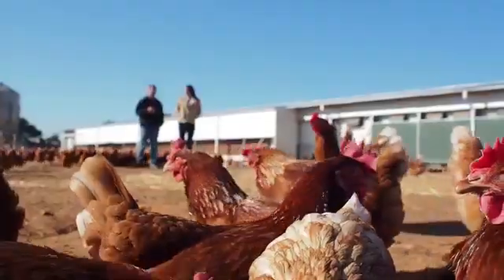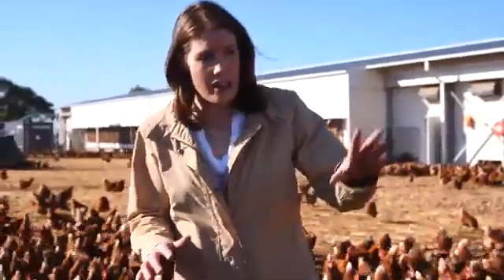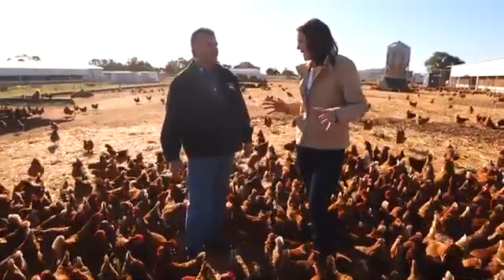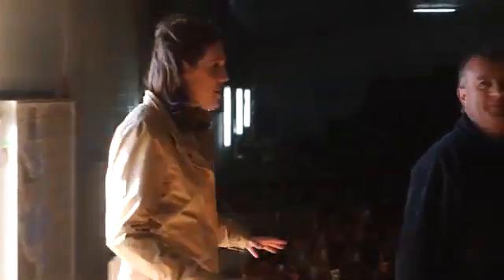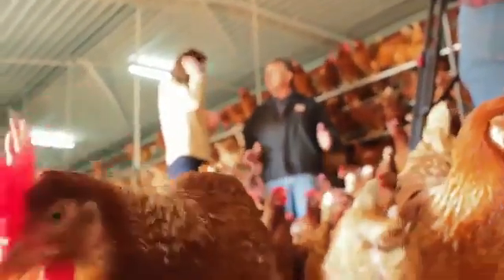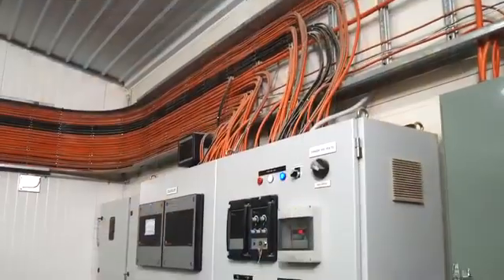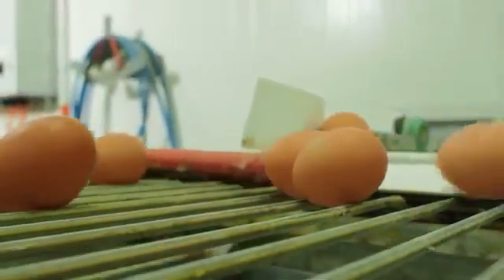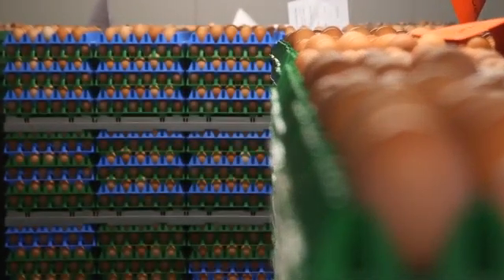hens and plants